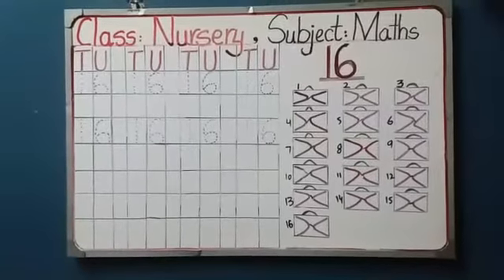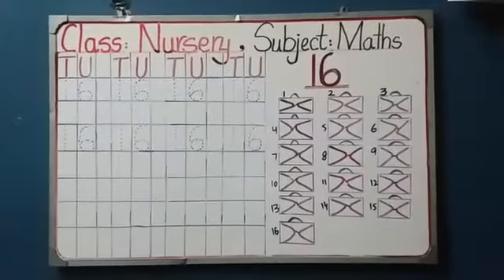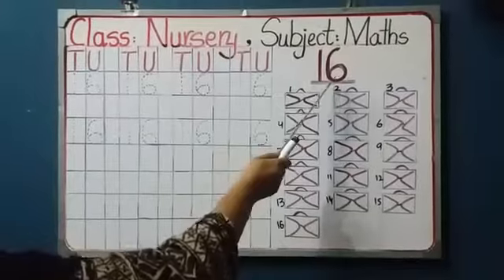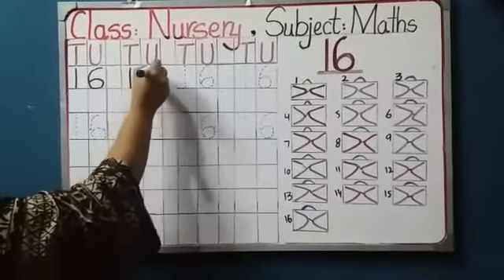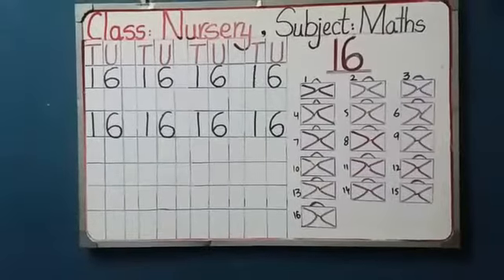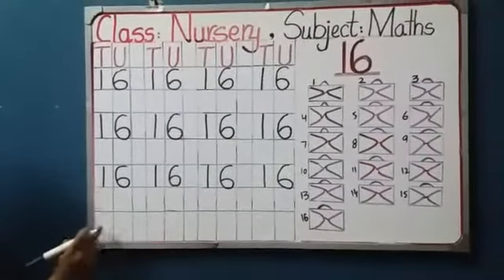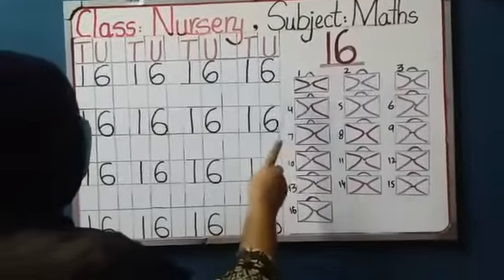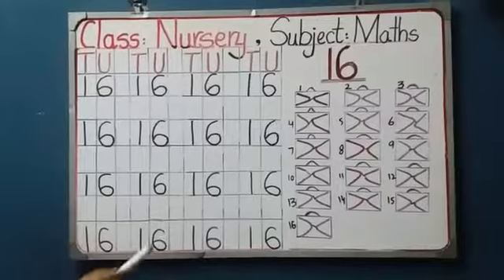Lecture #23 maths digit 16